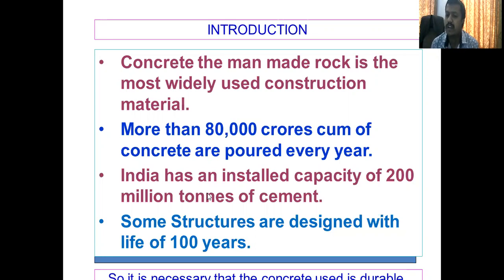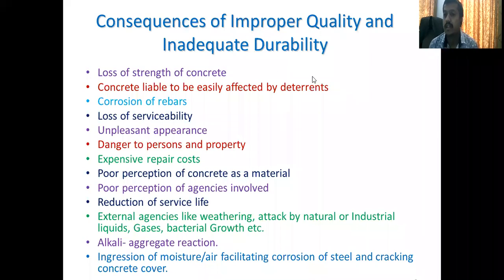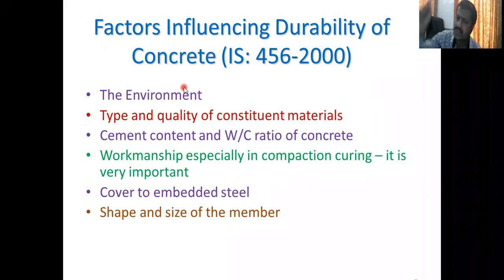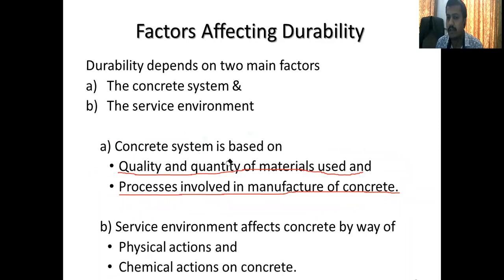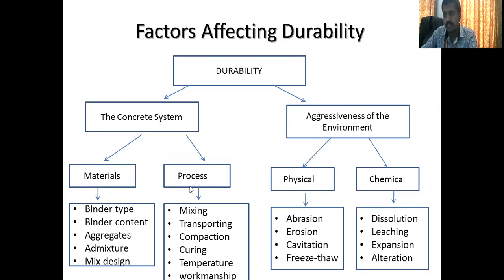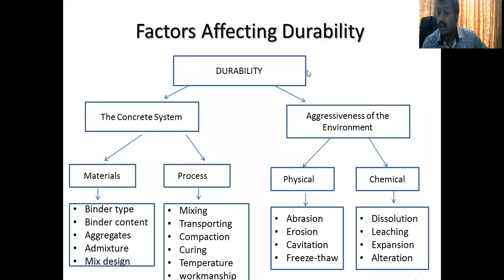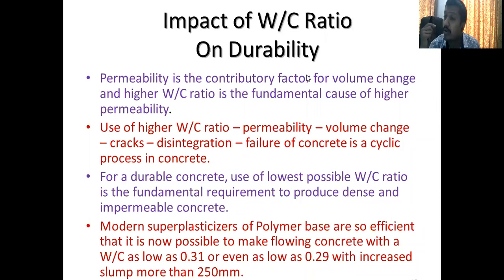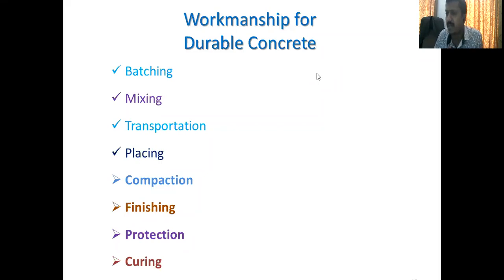Durability and factors affecting durability